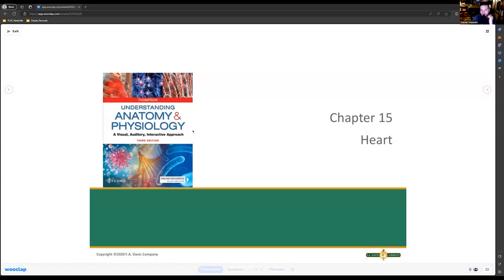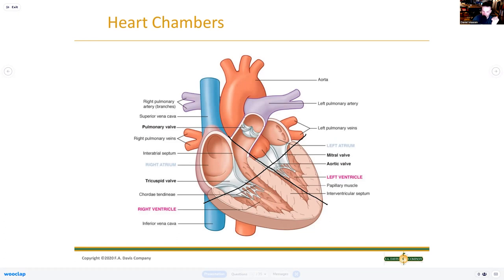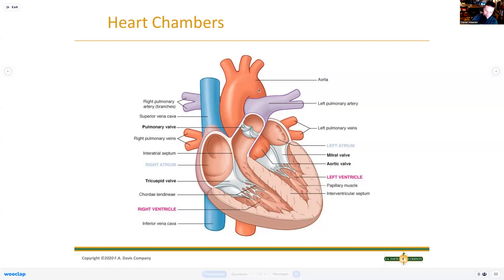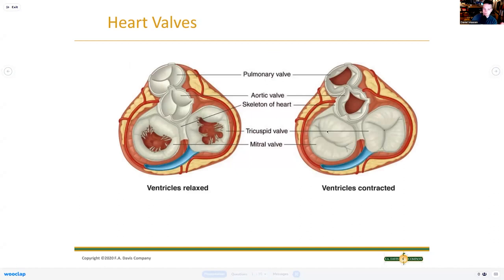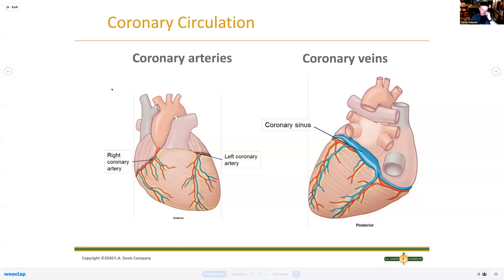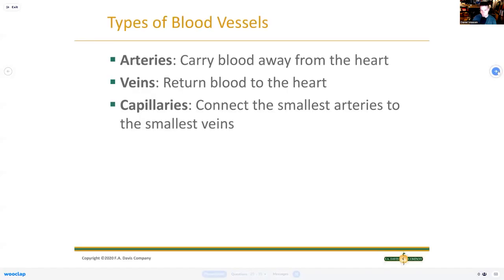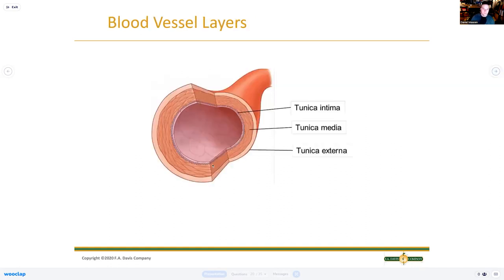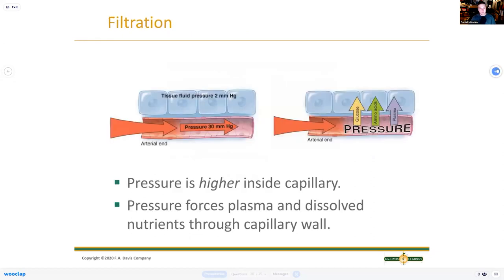Unit 6: Cardiac & Vascular- 20 Min Lecture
This is a summary of the high points of Unit 6. This is not all-inclusive and should not take the place of the in-class lecture and reading your book.